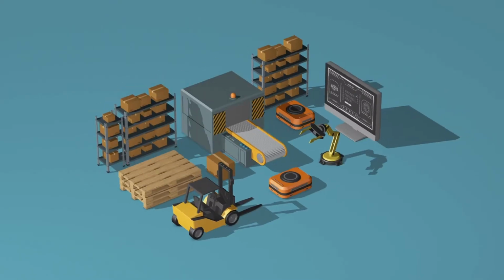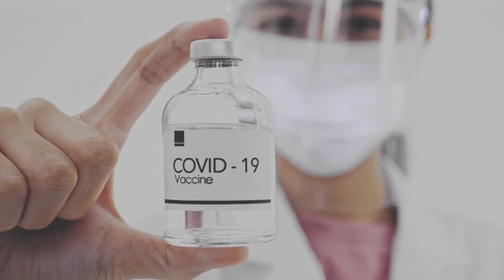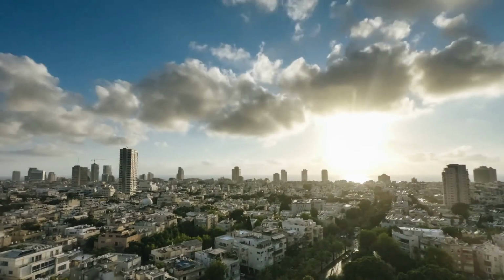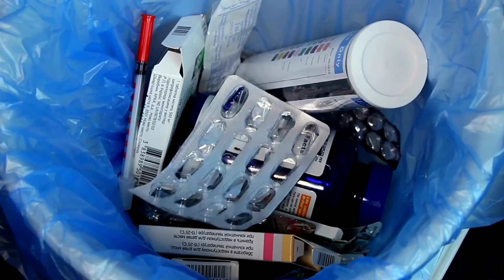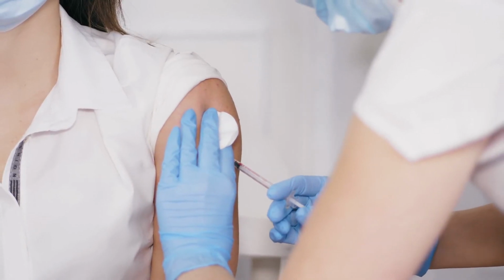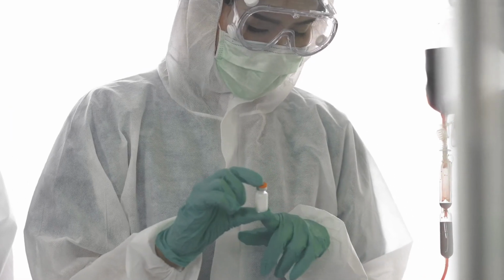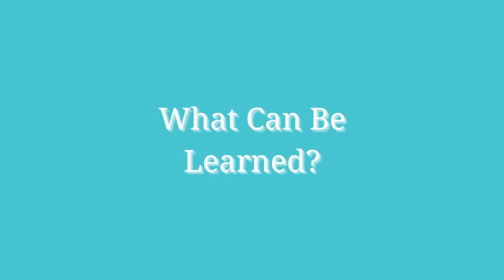How Israel Gave Most Of Its Older Adults The Covid-19 Vaccine In 1 Month